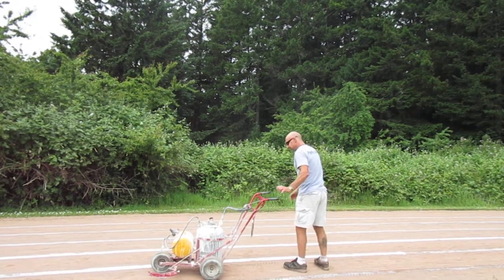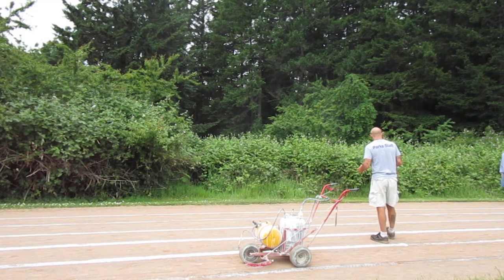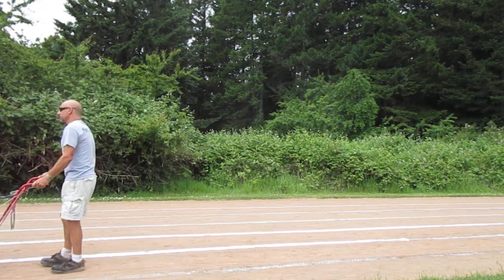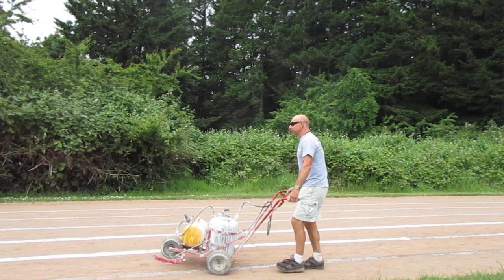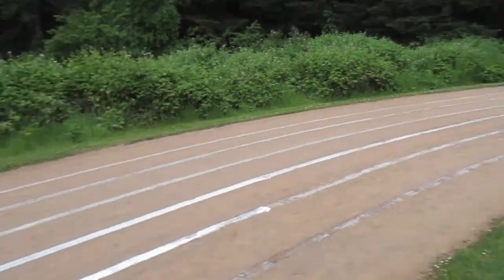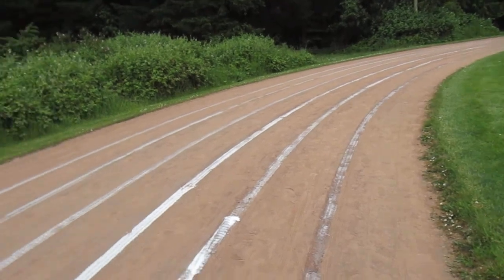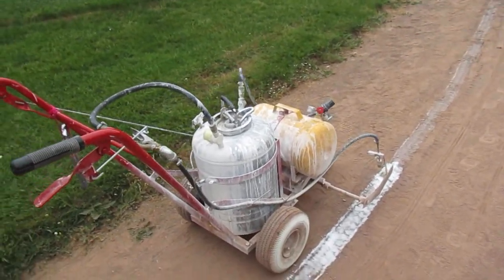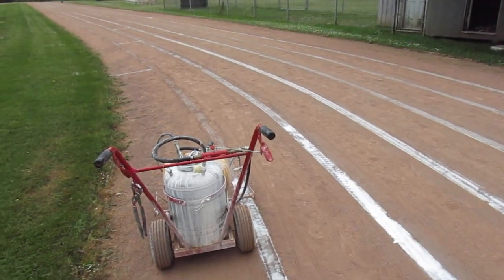Painting the Track Lines for Sports Day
Track Lines